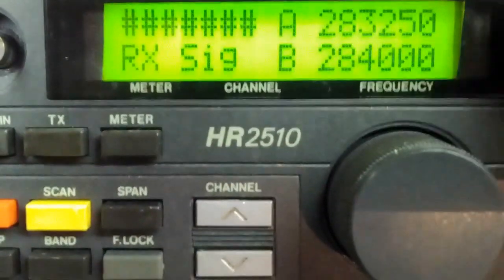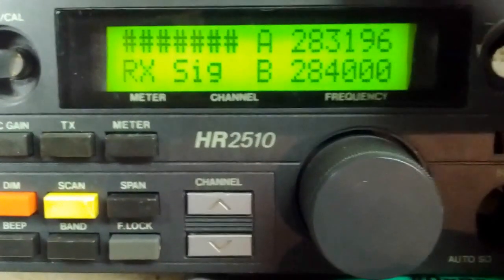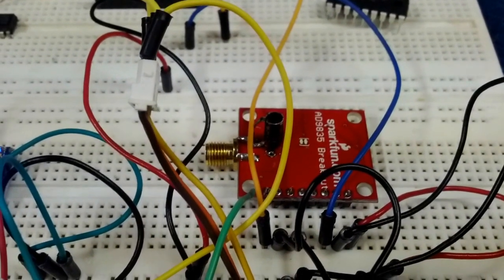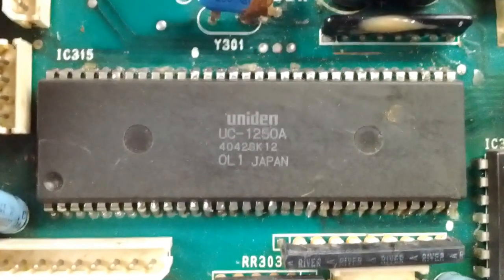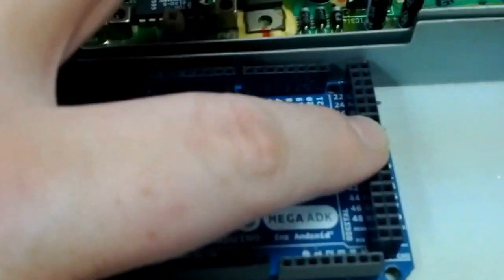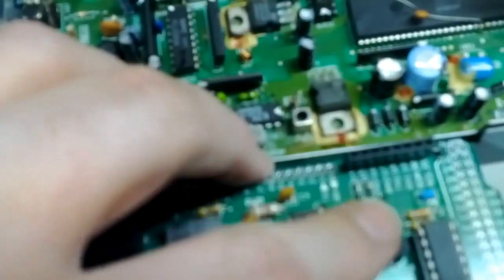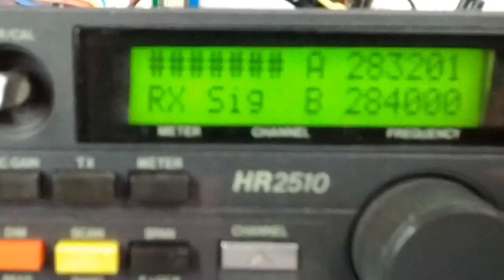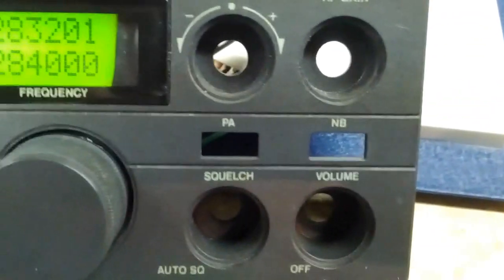Ham Spot Bits: RF Madness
Brief look at a project that has been brewing in the back of my mind for some time.  My hope is to come up with some kits to provide an easily hackable drop-in replacement for the synth board with upgraded display and controls and new RF finals for the Uniden HR2510, HR2600, Lincoln, or 2830 line of 10 meter radios.  Let me know what new features you'd add in the comments.

What prompted this idea is that I've found that many of these radios are laying broken in parts piles at radio shops.  I've noticed that the LCD Display, Synthesizer board and RF output transistors are being pulled which leaves most of an otherwise working radio in shambles.  The actual problems that seem to have caused every one of these radios to go into the junk pile were trivial issues the tech overlooked.  Usually relating to some botched modification attempt.  Replacing all of the commonly broken parts would allow many of these dead chassis to be revived and turned back into working radios.